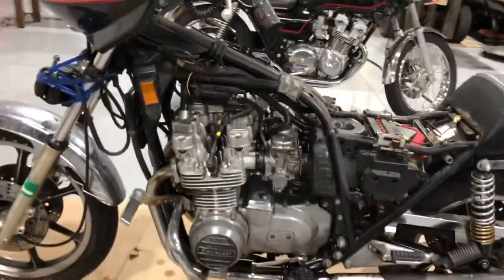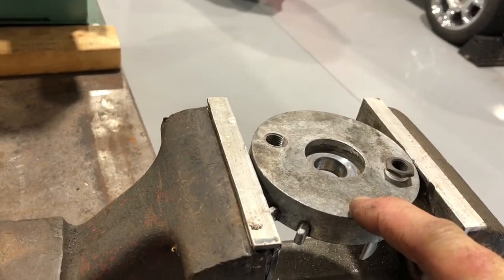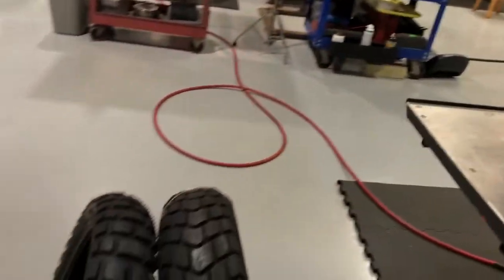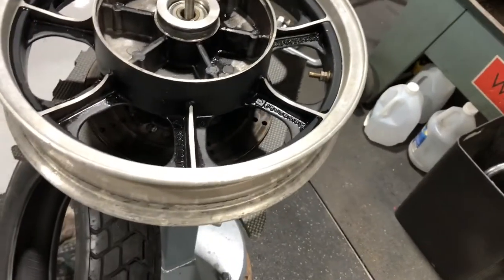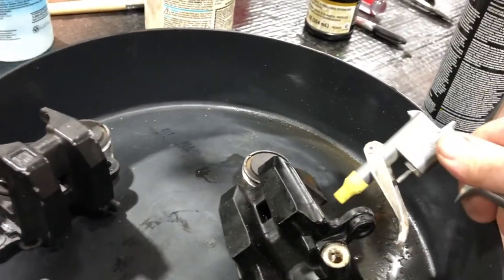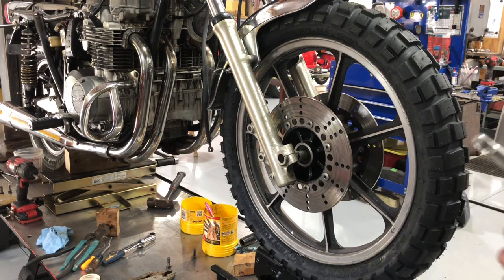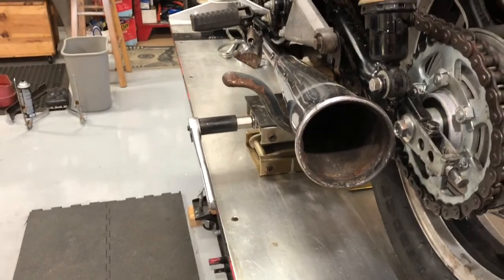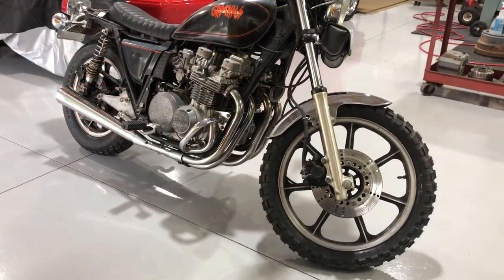Kawasaki KZ 750 Dual Purpose ATM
My all terrain motorcycle